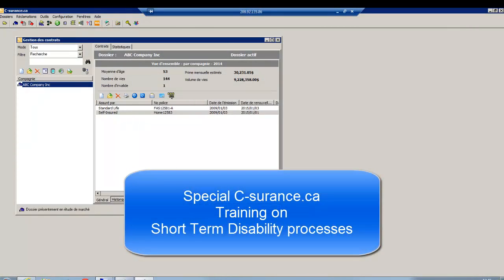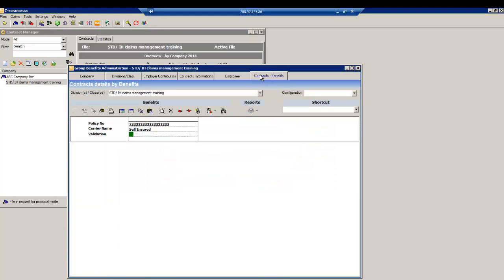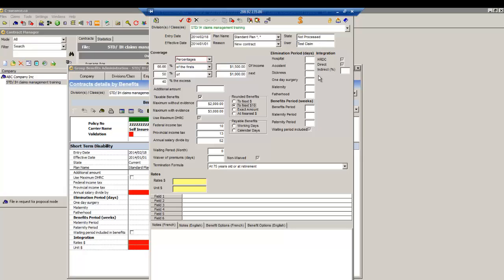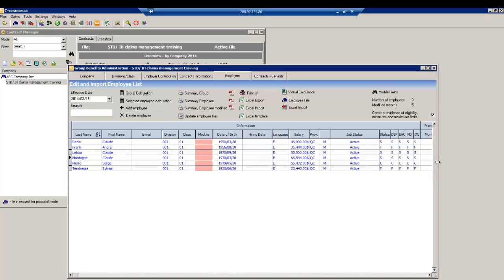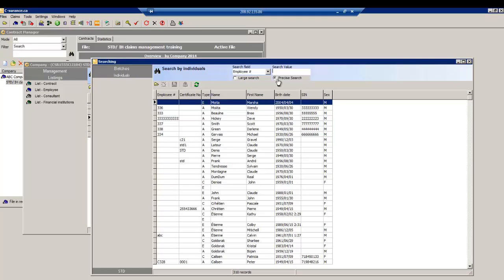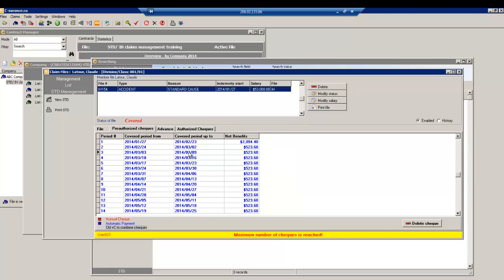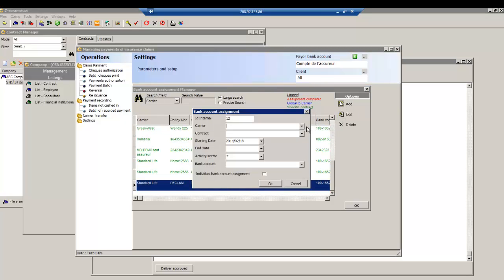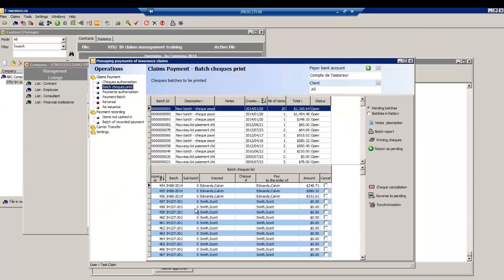C-surance.ca Short Term Disability Training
How to create a new file and process STD claims.